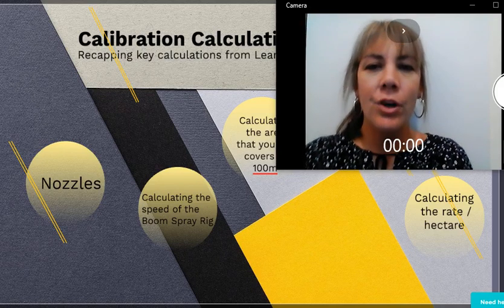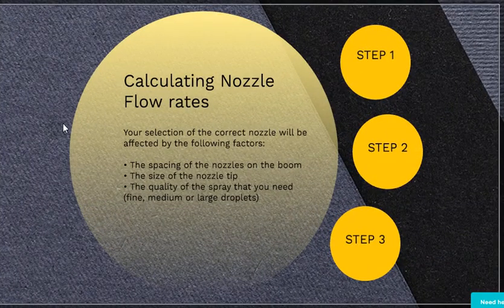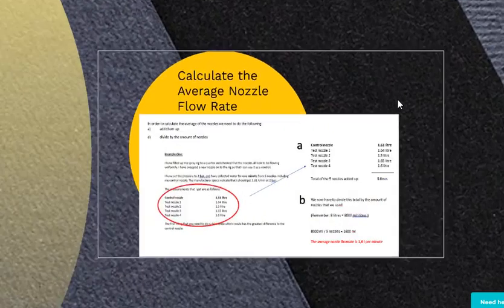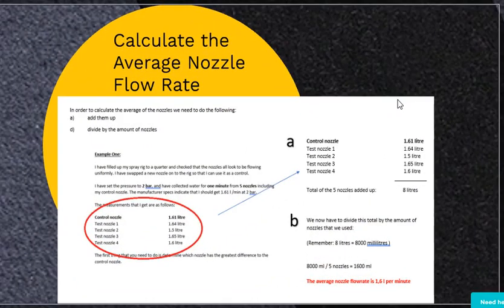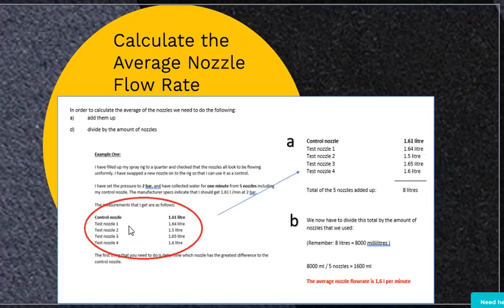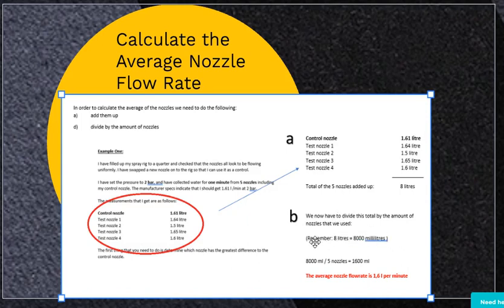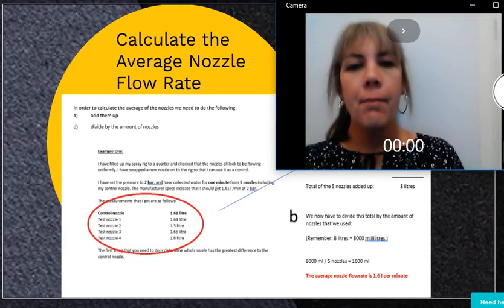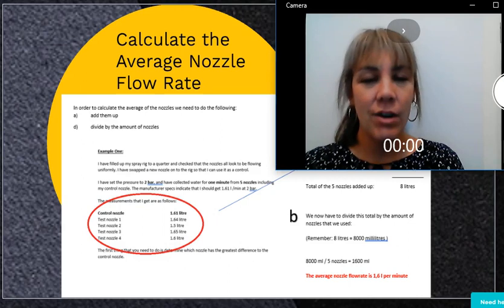video 2 average nozzle flow rate